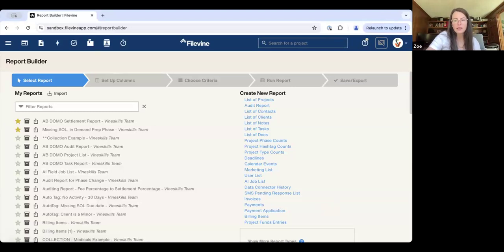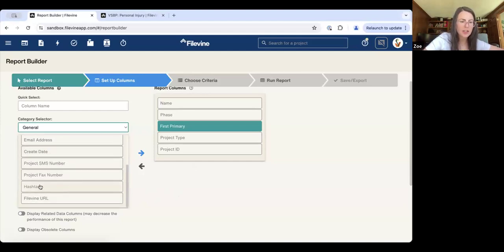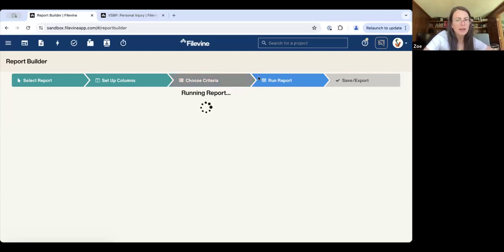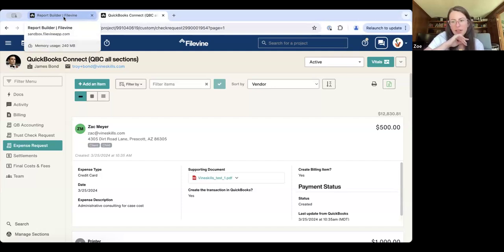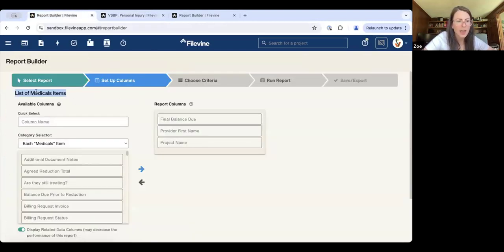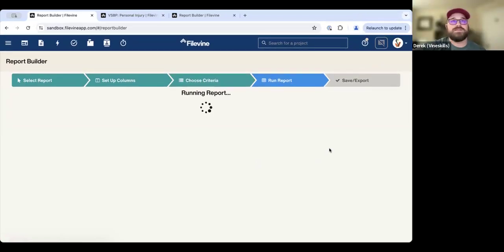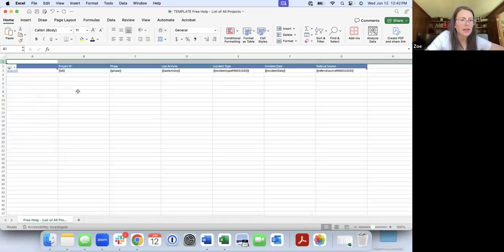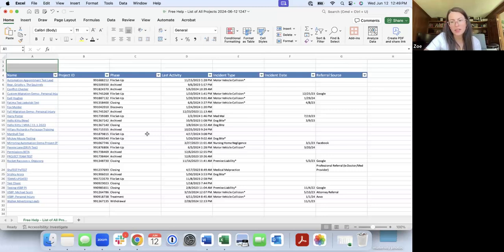Free Help Wednesdays: Filevine Reporting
This replay of a past live Free Help session covered everything you need to know about high-volume reports in Filevine, including choosing criteria and template creation, as well as sharing reports, creating auto-reporting schedules, and more.